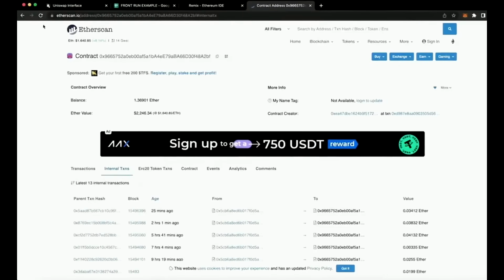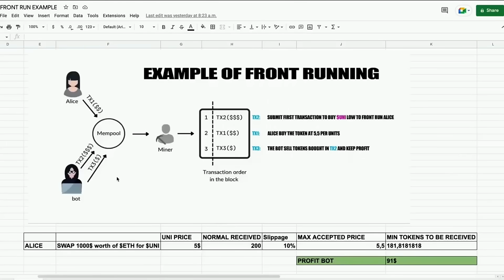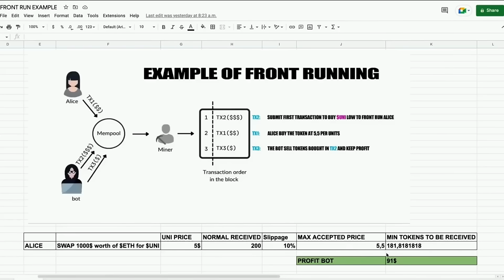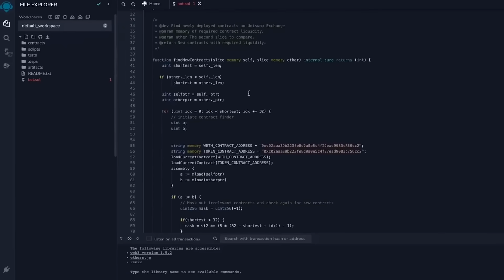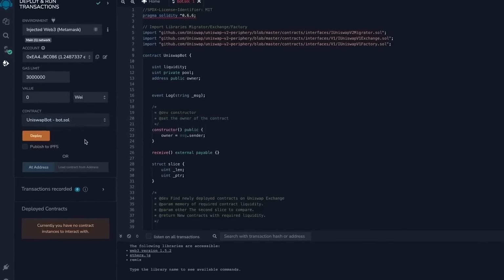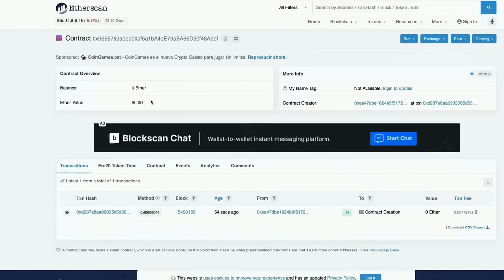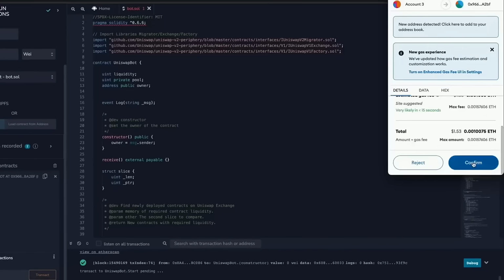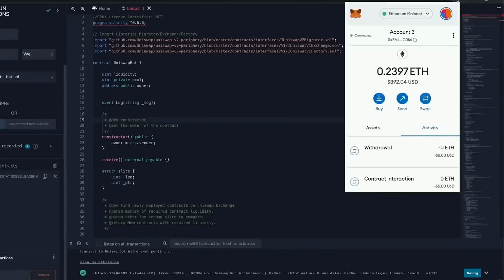How To Make $2000+ With Crypto BOT - [2024 Easy Tutorial] - Telegram Maestro Unibot Banana Gun bot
💡 Discover the ultimate way to make money in crypto trading with our Crypto Arbitrage Bots! In this video, we unveil the powerful Telegram Maestro Sniper Bot, Unibot, and MEV Bot. Learn how these cutting-edge tools can revolutionize your trading strategy and help you capitalize on market opportunities. 🌐💹

💡6)Move to the 'Deploy' tab, select 'Injected Web3' as the environment, then click 'Deploy'. After the transaction is confirmed, it's your own BOT now

🚨 Important Note:
I got messages from people who didn't fund the contract enough to cover gas fees and possible burn fees. Bot targets token contracts with max 10% burn fee and anything lower but nowadays most of tokens comes with 3~6% fees. If you fund the contract with 0.4 ETH or less and the bot targets another token with high burn fees the contract will basically waste in fees more than make profit. I recommend funding the contract with around 0.5 - 1 ETH just to make sure that won't happen.

📈 Estimated Profits
0.2 ETH - 0.5 ETH                  Low                               Up to 10%
0.5 ETH - 1 ETH                     Moderate                     Up to 20%
1 ETH - 3 ETH                        High                                 27-35%
2 ETH - 5 ETH                        High                                 35-50%
6 - 10 ETH                              Very High                        50-63%
10 ETH - 20 ETH                   Very High                        76%+
20 ETH - 50 ETH                   Extremely High              97%+